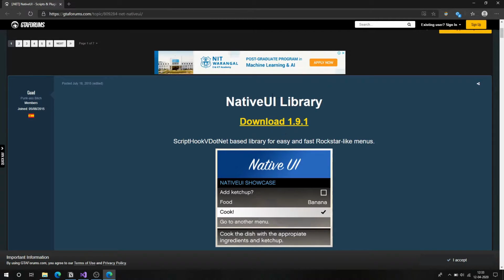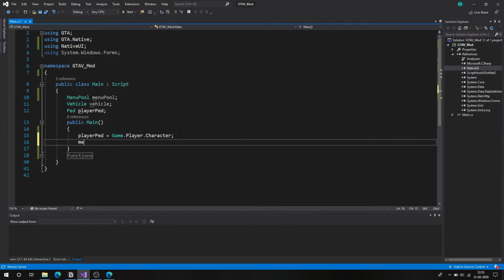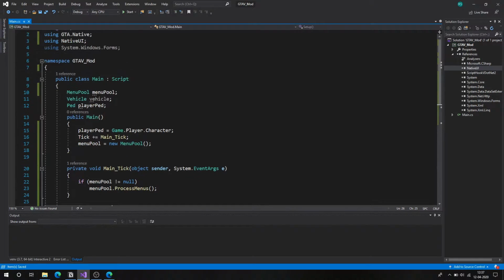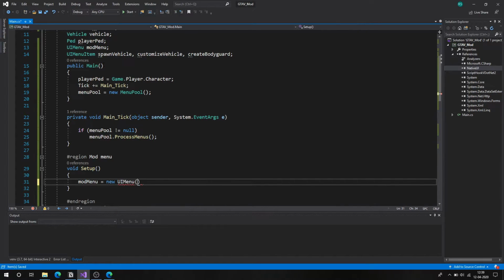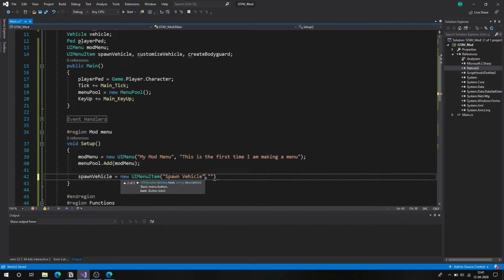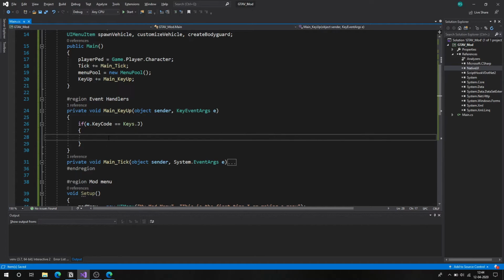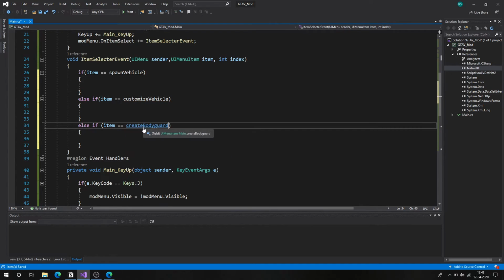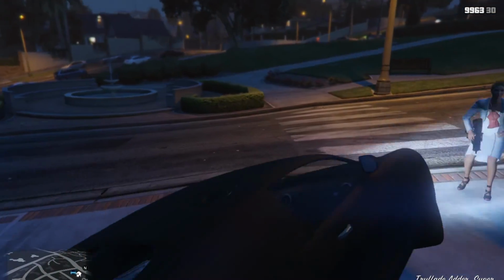Make GTA V Mods! #4 [A]: Using NativeUI to make Mod Menus!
In this tutorial,we learn how to integrate a mod menu in our mod using NativeUI plugin.  Hope you guys like this video! :D